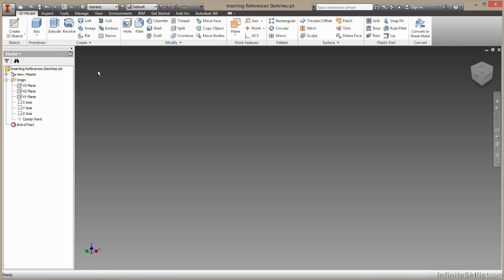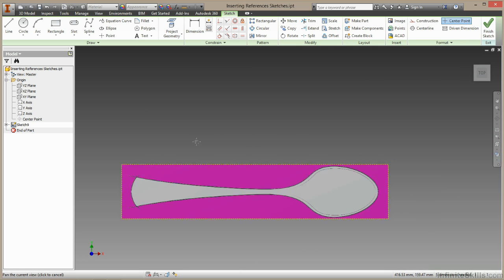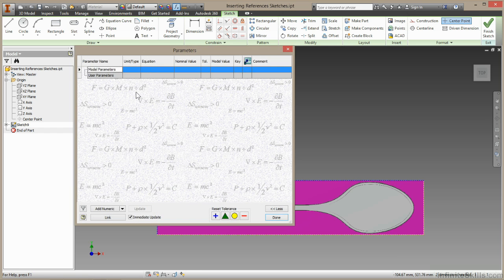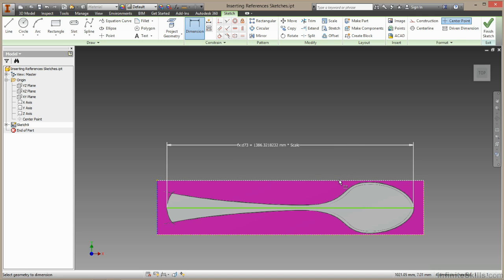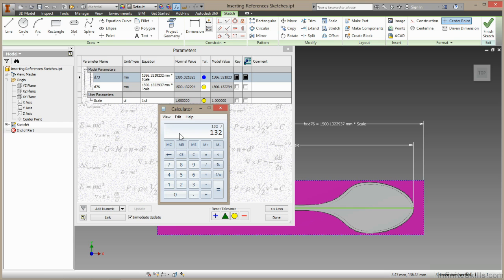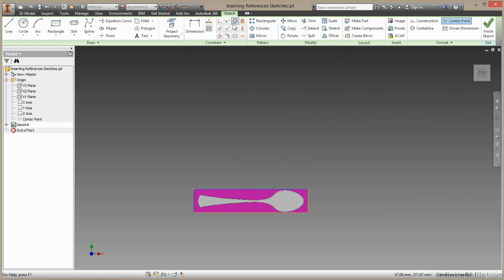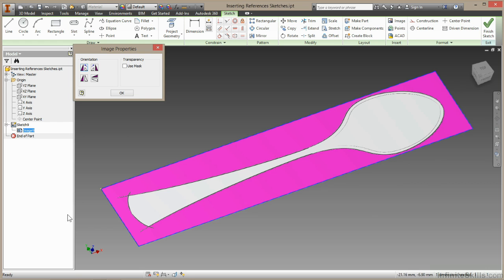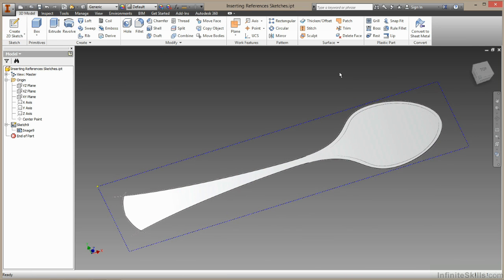04 07 Inserting Reference Sketches